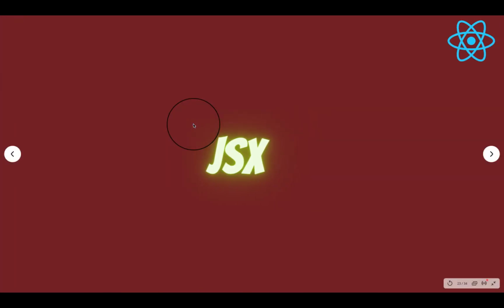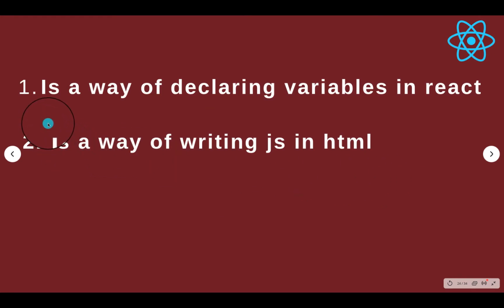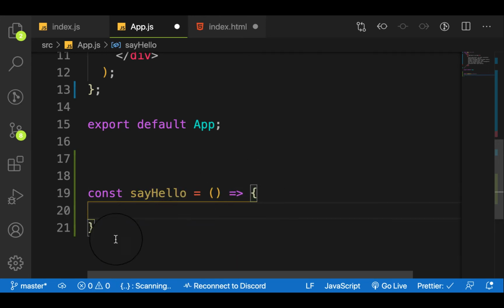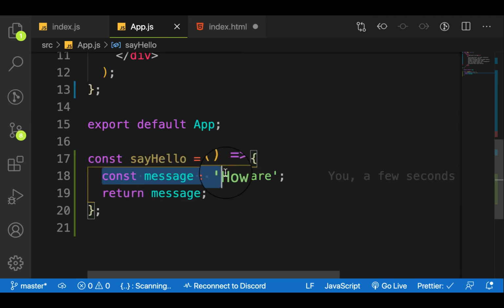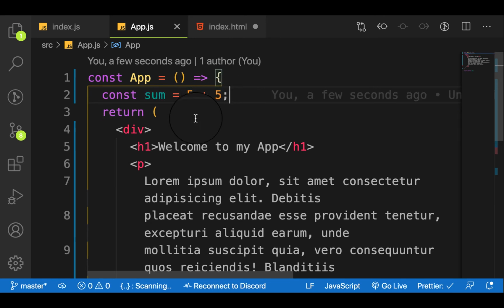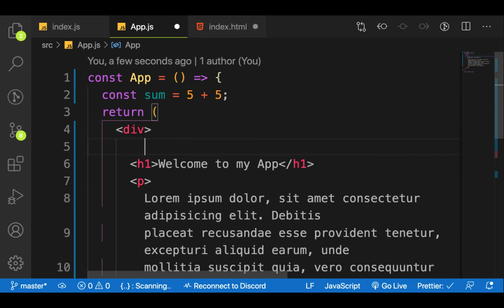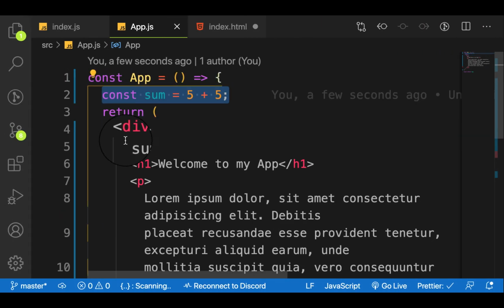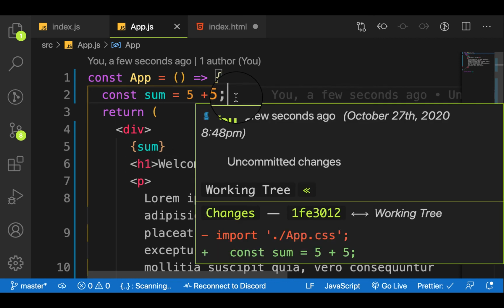React Js tutorial for beginners #7 React JSX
In this video we will learn JSX